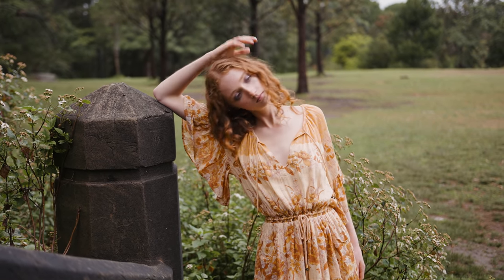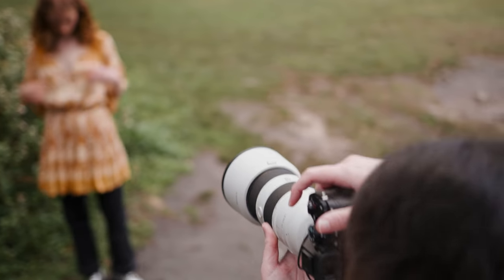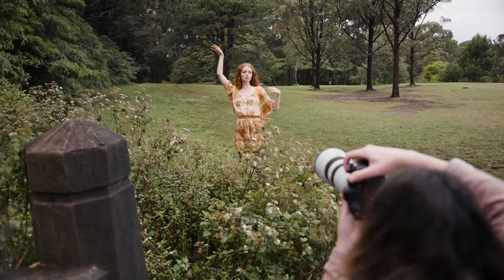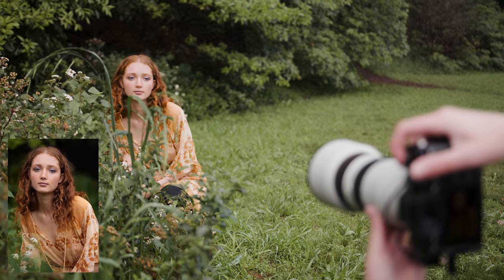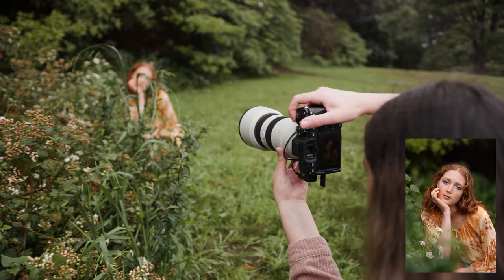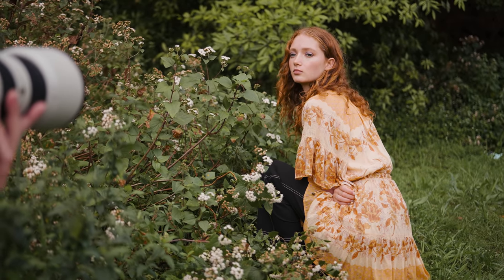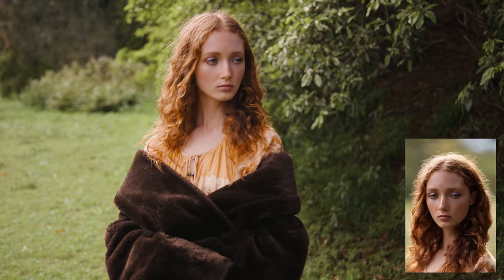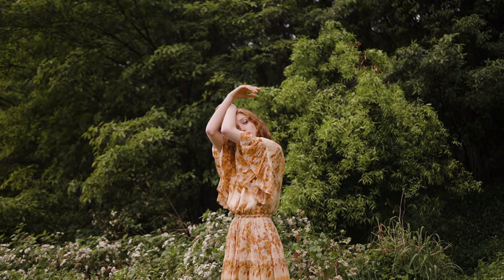Sony A7IV + GM 70-200mm F2.8 mkII Outdoor Portrait Photography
Hey everyone! I'm super excited to share this behind the scenes with you using the new Sony A7IV and the Sony GM 70-200mm f2.8 mkII. Since I still don't have access to the raw files, please keep in mind that these are all JPG SOOC photos and I used those JPGs to edit too :) I'm looking forward to seeing the raws eventually to see how much of the highlights I can recover from some of those brighter photos. Let me know which ones were your favourite photos down in the comments!

PHOTOGRAPHY SETUP

Sony A7iii
Sony Zeiss 35mm f1.4
Sony GM 35mm f1.4
Sony Zeiss 50mm f1.4
Sony GM 85mm f1.4
Sony GM 135mm f1.8

VLOG SETUP

Sony A7C
Sony G 20mm f1.8
Rode Wireless Go

VIDEO SETUP

Sony a7siii
Sigma 18-35mm f1.8
Sigma 24-35mm f2
Canon to Sony Metabones adaptor
Small rig cage A7III
Wooden grip
Atomos ninja

ACCESSORIES

Benro S4 kit
Benro S6 kit
Benro S6 head
Gorilla pod
SandiskSD cards
Memory card case
Variable ND filter
Camera bag

AUDIO

Video Mic Pro +
Rode Filmmaker Kit
Rode Wireless XLR
Zoom H6
Rode lavs

LIGHTING

5 in 1 large reflector
5 in 1 small reflector
Aputure Tri 8
Aputure softbox kit
Aputure mini LED

See my complete list of photography, videography, audio, computer/office, etc gear that I use: blog.juliatrotti.com

MUSIC/ARTLIST sign up with this link and you will receive 2 extra months to your subscription for free 💛